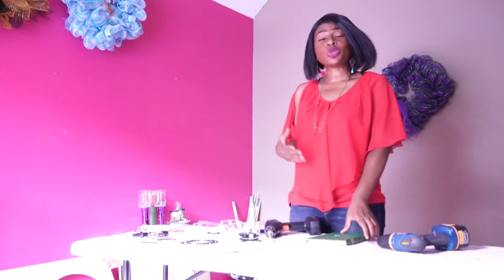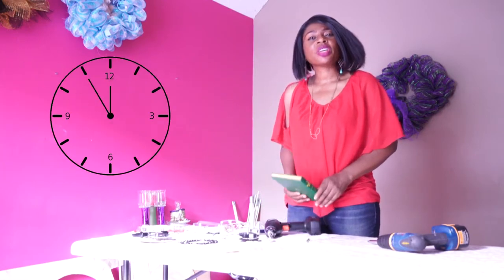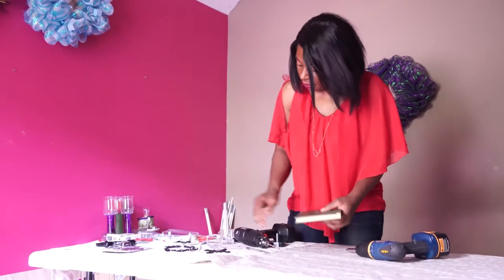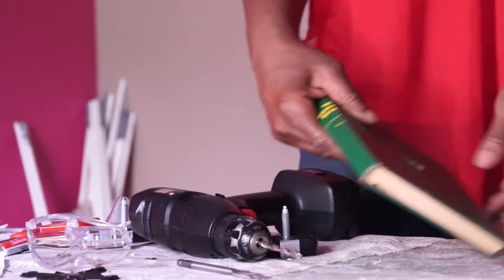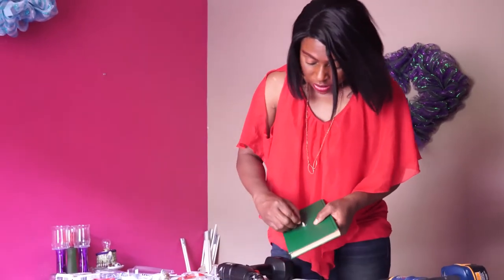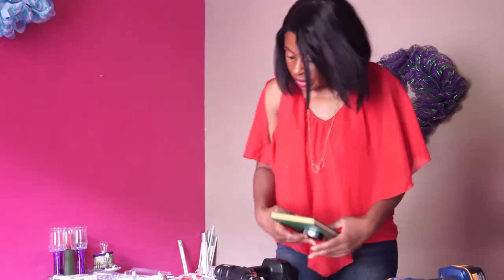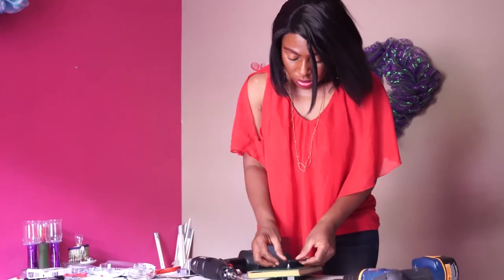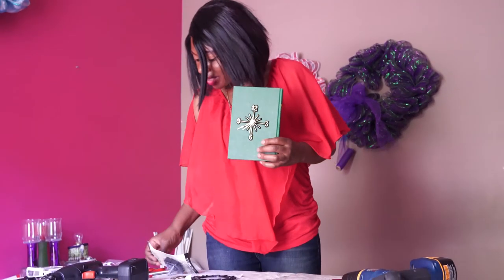How to make a Book Clock